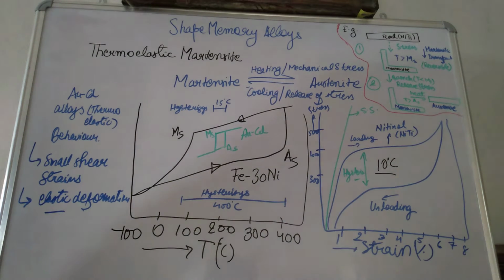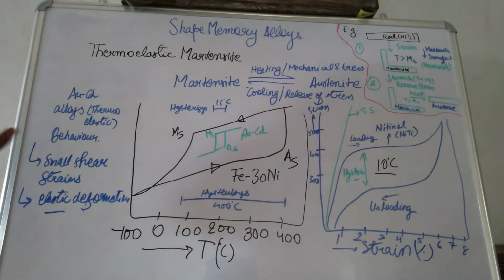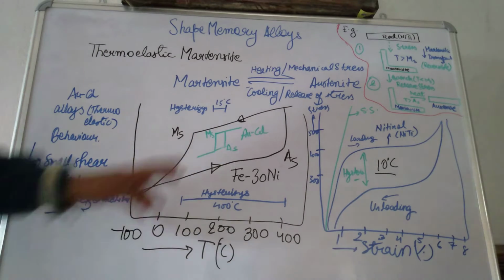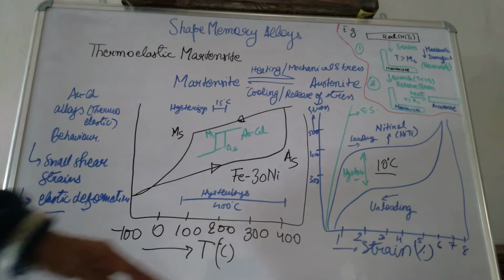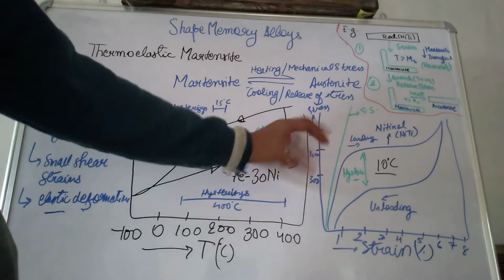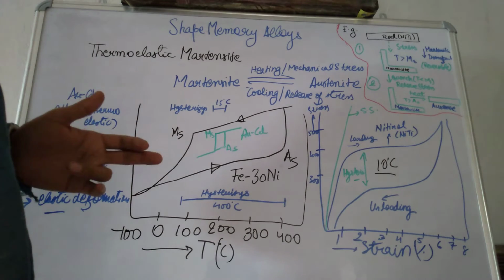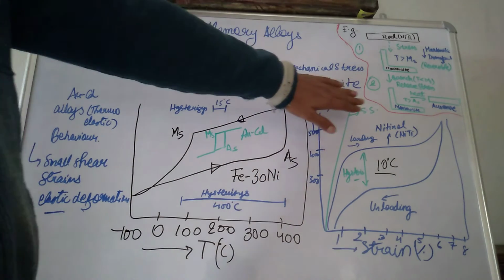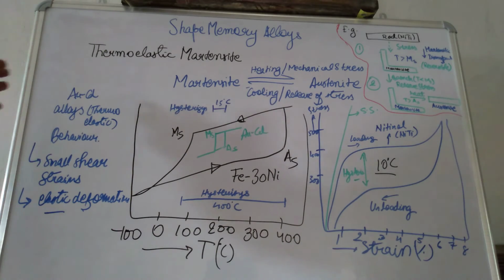Shape Memory Alloys: Metallurgical Aspects